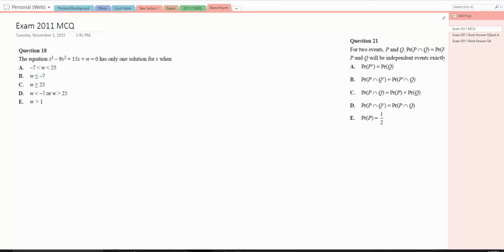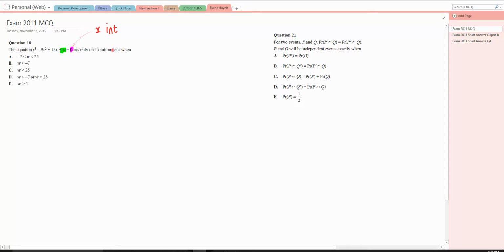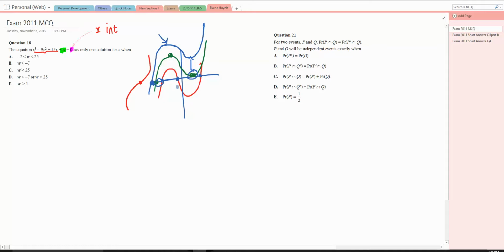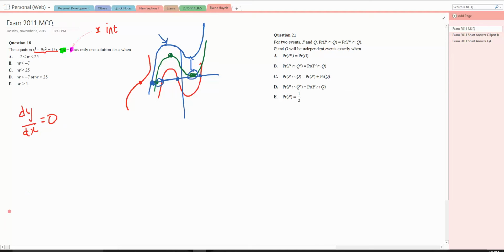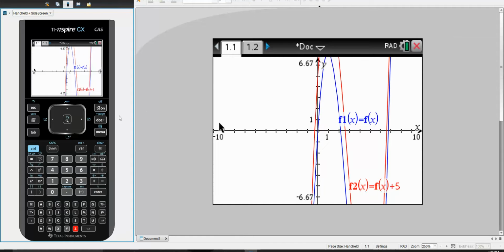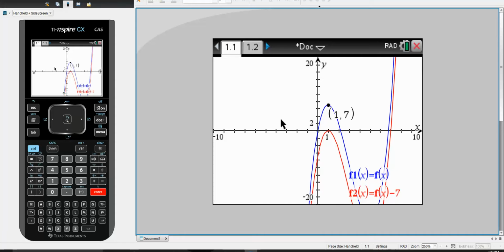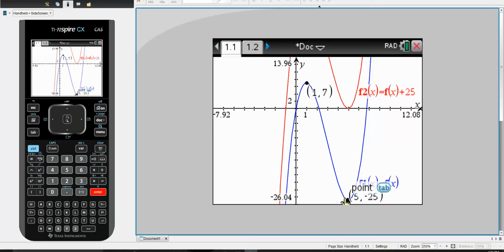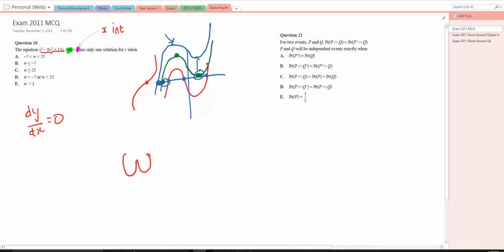Elaine mcq18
Unit 3 and 4 Mathematical Methods VCAA Exam 1 2011

MCQ18

To: Elaine Huynh